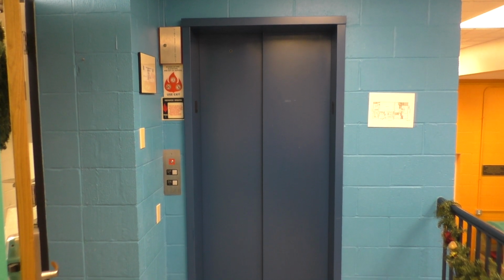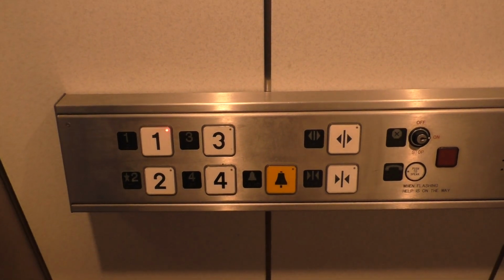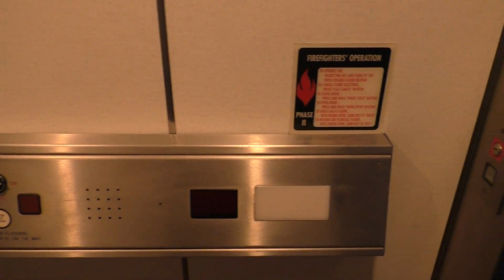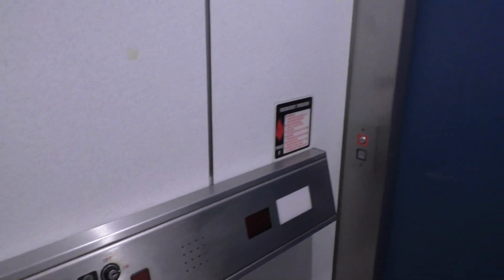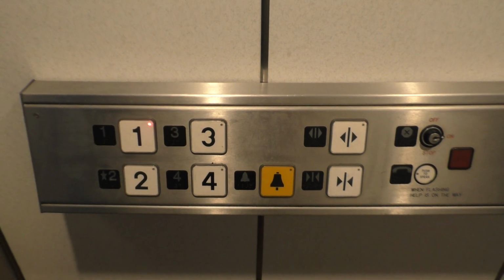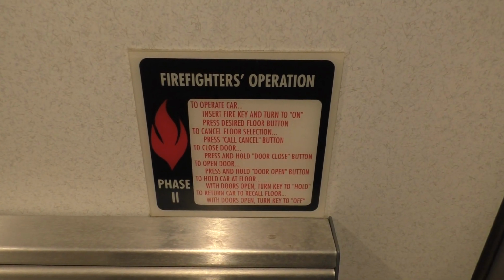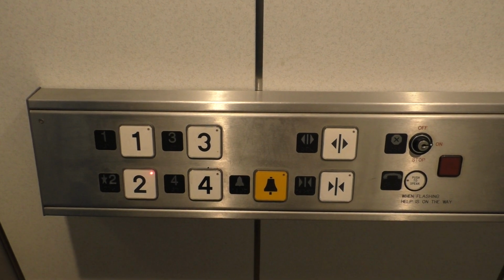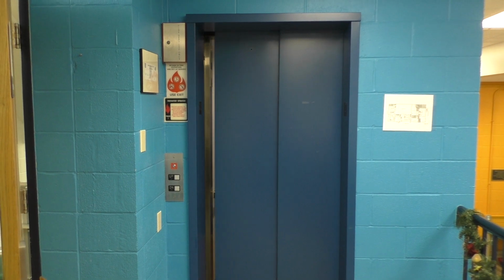National Hydraulic LULA at LaPorte County Family YMCA in LaPorte, IN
Out of all of the LULAs I’ve filmed on my channel, this one is definitely the most unique. According to the certificate, it appears this elevator was installed by National in 2002. For some reason, this lift has Adams call buttons, but a very strange European panel inside the lift. Not only that, but it’s unusual to see a LULA serve a four-story building. For a LULA, this one is actually pretty nice. It squeaks quite a bit, but besides that it runs perfectly and appears to be well maintained.